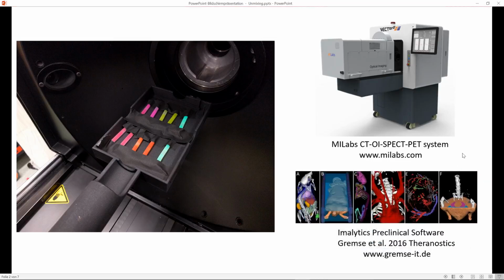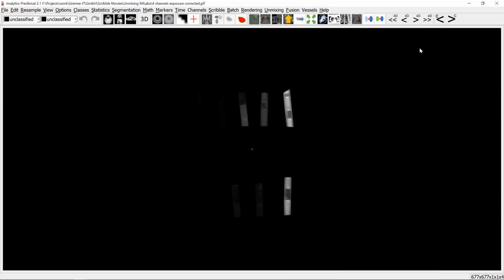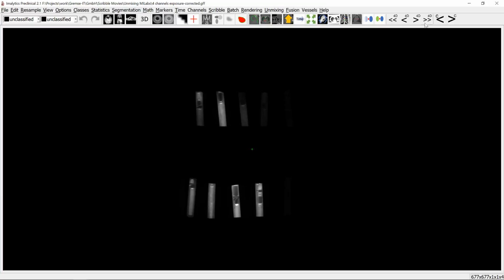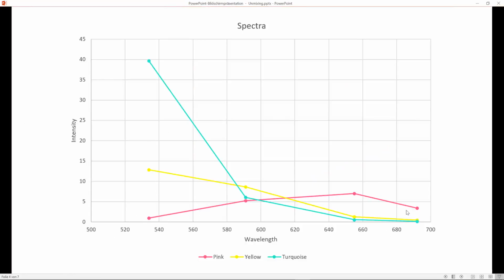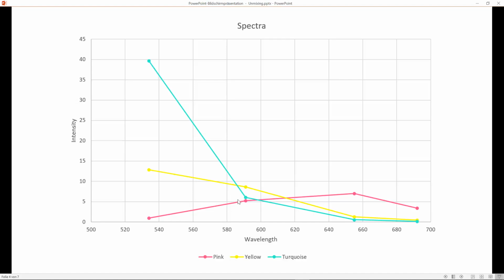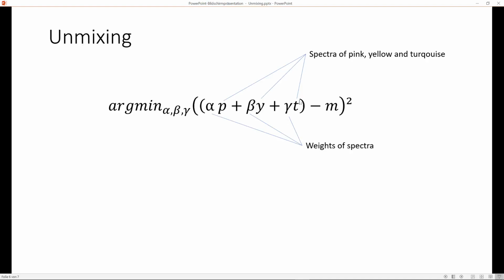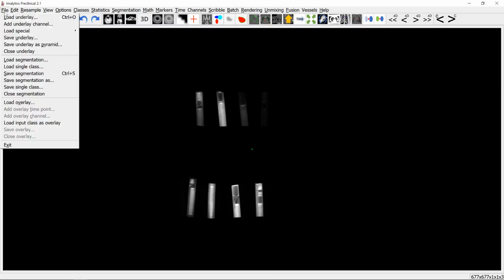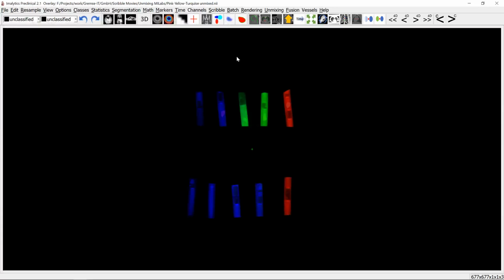Tutorial video (Optical): "Spectral unmixing MILabs"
This video describes how to analyze and quantify multispectral images using the MILabs Vector system. First, the segmentation of 5 tubes containing break-light fluid (yellow, pink, and turquoise) is explained. Then, the extraction of the spectra and the spectral unmixing and finally the quantification are shown.